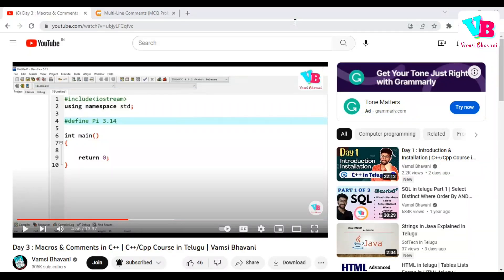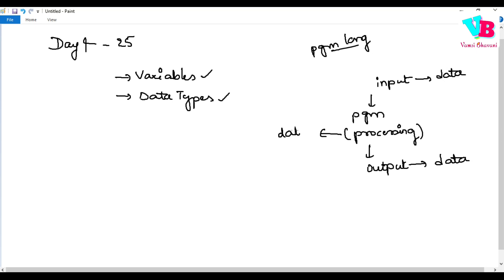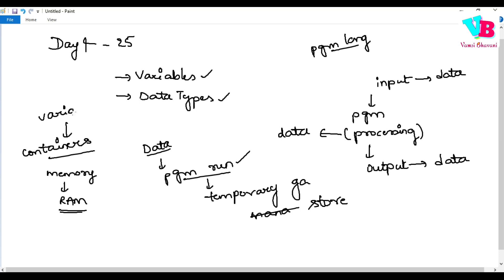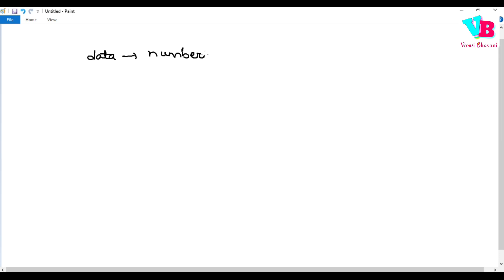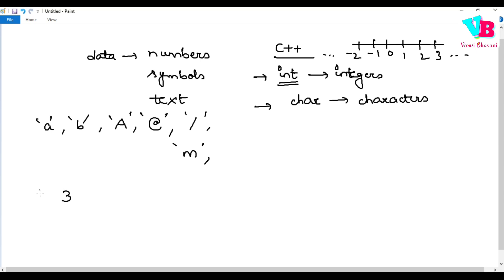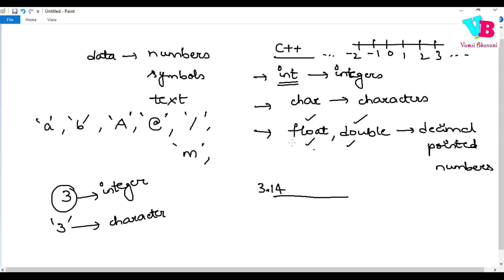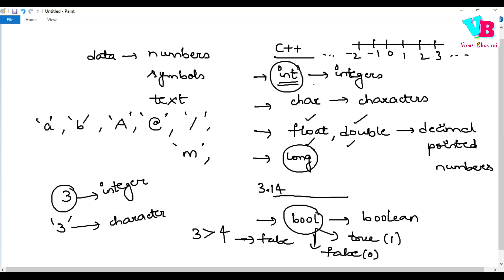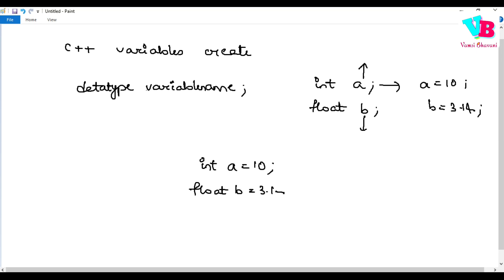Day 4 : Variables & Data Types in C++ | C++/Cpp Course in Telugu | Vamsi Bhavani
Welcome to day 3 of 25 days challenge. In this video, we will discuss about variables and different data types in detail in c++ . All this is explained in telugu. Hope you all like it.

Jai hind!!!